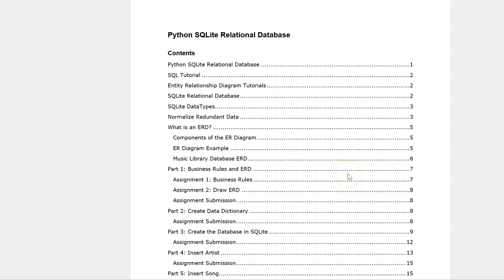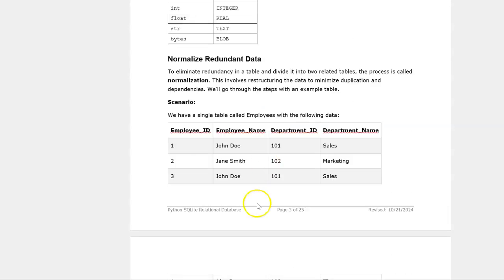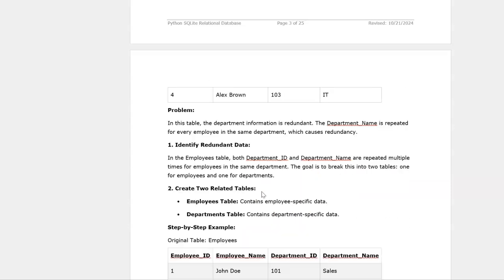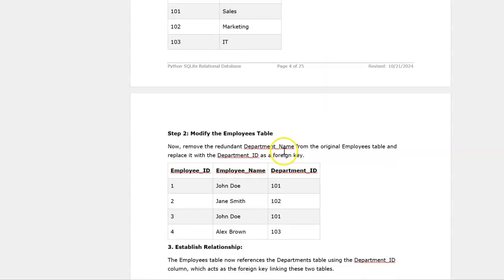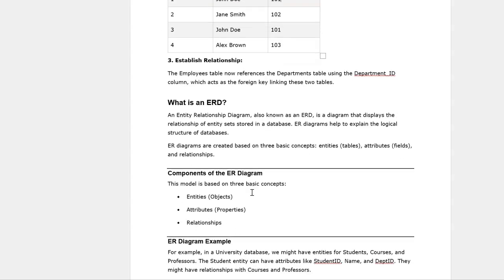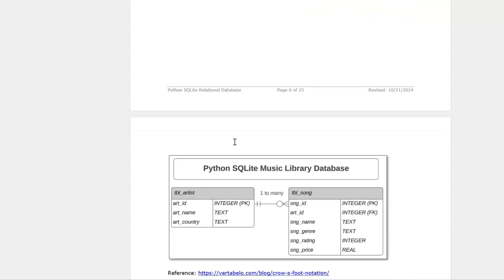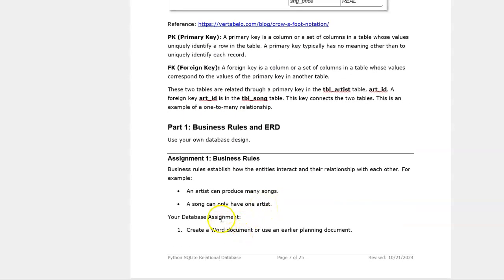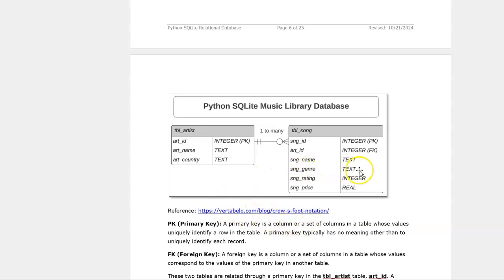Part 1: Python SQLite Relational Database - Design